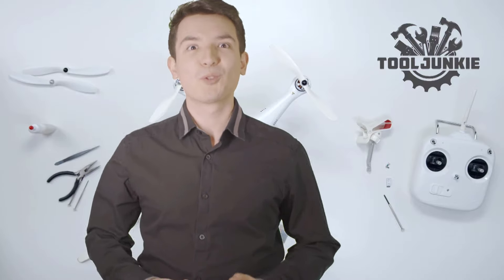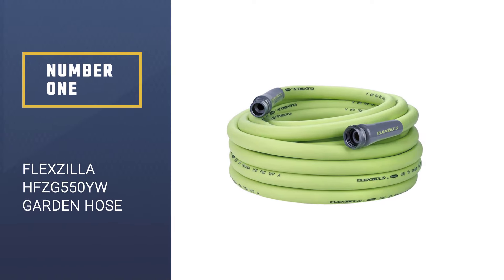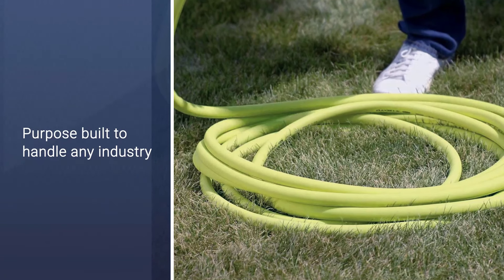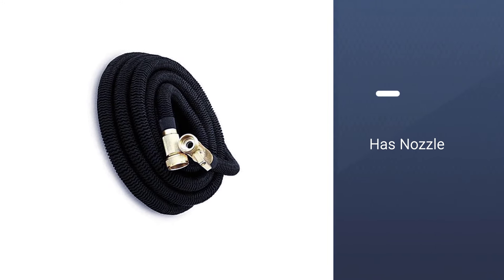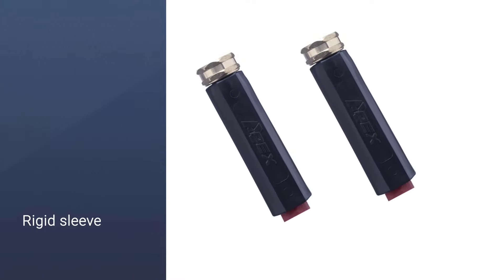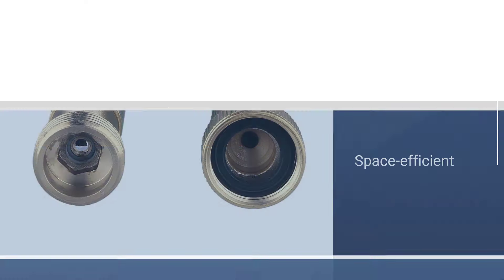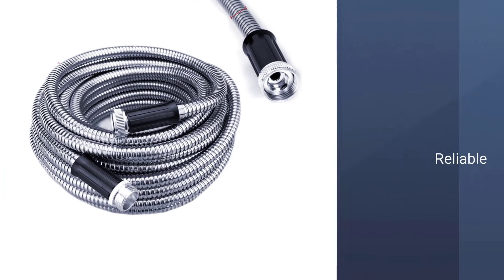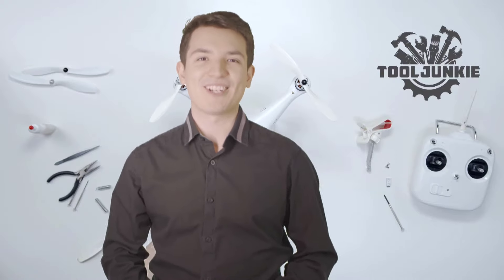Best Water Hose in 2024 - Top 5 Garden Hose Review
Links to the best water hose listed in this review video:
► 1. Flexzilla HFZG550YW Garden Hose
► 2. Flexi Hose Upgraded Garden Hose
► 3. Apex 8695-25 Hot and Cold Water Hose
► 4. GrowGreen All-New 2020 Garden Hose
► 5. Forever Steel Hose Garden Hose

If you are looking for the best water hose in 2024, you have come to the right place. In this video, we will show you some of the best garden hoses on the market, such as the flexzilla garden hose, the garden hose reel, and more. We will also tell you how to choose the right water hose for your home, and what features to look for when buying a garden hose.

Water hoses are essential tools for watering your plants, washing your car, or cleaning your patio. But not all water hoses are the same. Some are more durable, flexible, and easy to use than others. That’s why you need to know the pros and cons of each type of water hose, and how to find the best one for your needs.

In this video, we will review some of the best garden hoses in 2024, based on their design, quality, performance, and user feedback. We will also give you some tips and tricks on how to use them effectively and safely.

So, if you want to learn more about water hoses and how to use them, don’t miss this video.

As a YouTube Associate, I earn from qualifying purchases.

🕝Timestamps🕝
0:00 - Intro: Top garden hose
0:39 - Flexzilla HFZG550YW Garden Hose
1:25 - Flexi Hose Upgraded Garden Hose
2:16 - Apex 8695-25 Hot and Cold Water Hose
2:57 - GrowGreen All-New 2020 Garden Hose
3:45 - Forever Steel Hose Garden Hose

★What is a water hose?
Hoses are utilized to bring liquids through the air or liquid conditions, and they are regularly utilized with cinches, nozzles, spines, and spouts to control liquid stream. Explicit applications incorporate the accompanying: A nursery hose is utilized to water plants in a nursery or grass, or to pass on the water to a sprinkler for a similar reason.

❂ What is the best water hose to buy?
If you are looking for the topwater hose available in the market, then you are in the right place. The Tool Junkie team strives to collect as much information as possible, read lots of user-based reviews, and rank them by many different factors such as product features, price, performance, and more.